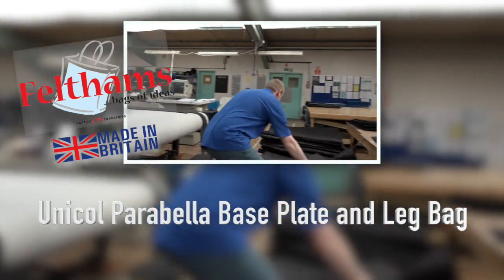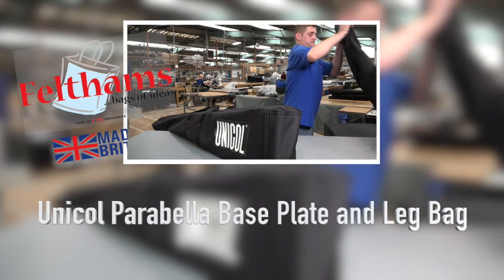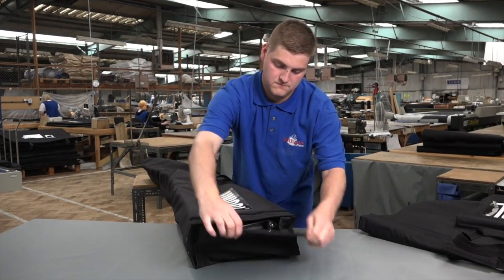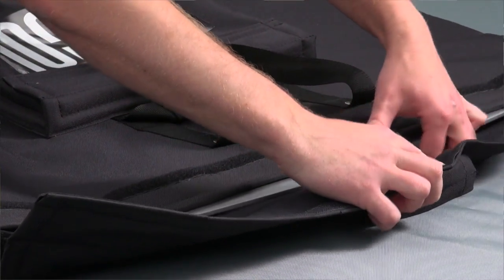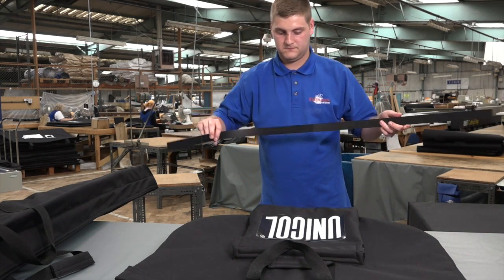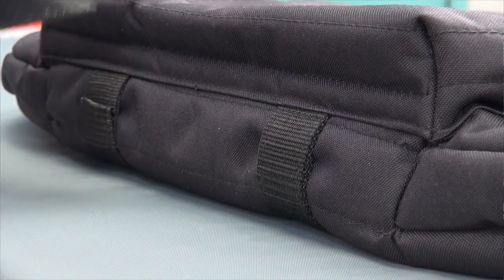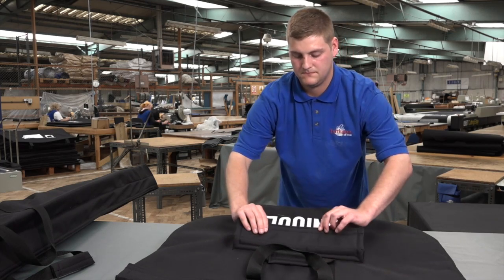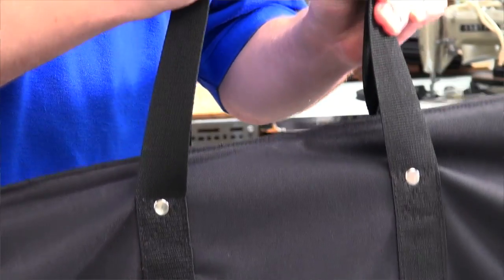Event Equipment Protective Covers | UK Made | CPL Felthams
Bespoke covers for lecterns, stands, bases and other event equipment.

Minimise the risks of expensive bumps and scratches during transportation and storage..

With lecterns being the focus of attention for any audience its important they look good. Unsightly scratches are off-putting for clients and will not enhance your reputation.

Our custom made protective covers are designed and manufactured to keep your valuable equipment in tip top condition.

Manufactured at our factory in March, Cambridgeshire, we have been designing and supplying covers for the Audio-Visual market for over 40 years.